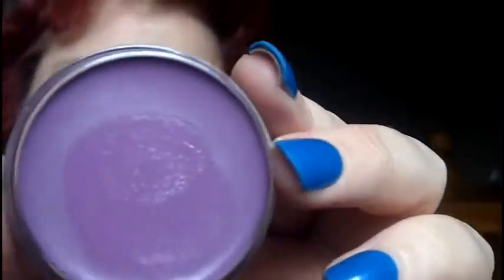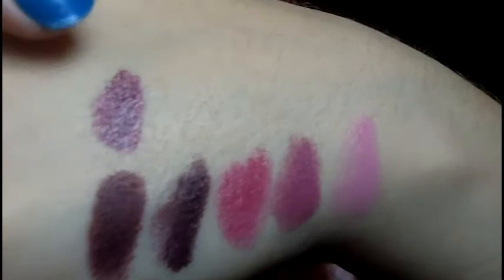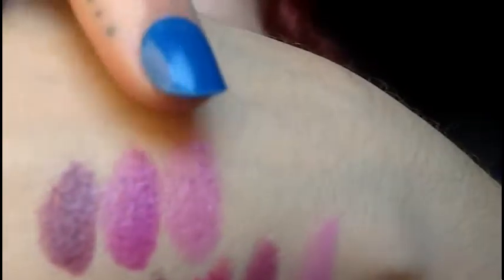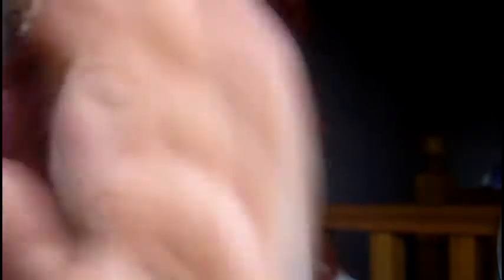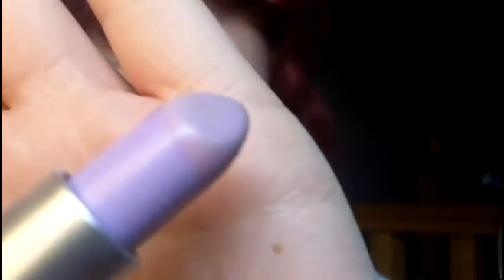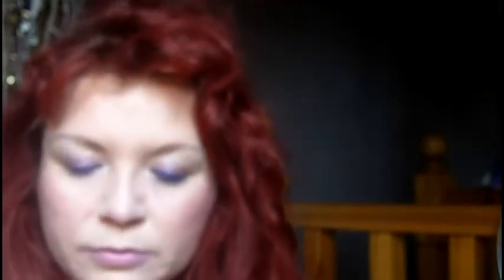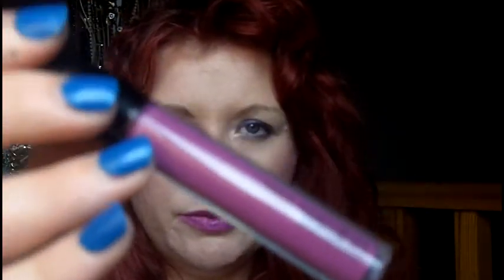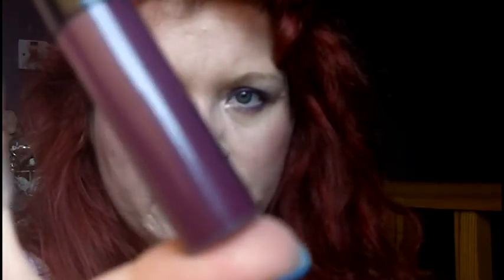Lets MAC out - Part 1 - Purples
I was requested to do this video a while ago by the gorgeous Tigermae81, and finally got round to it.  This is Part 1 in a series of videos sharing with you my favourite MAC lipsticks, i had to start with purple as they are my favourite right now.  Purple isn't a colour I ever saw myself wearing but I have to admit I am hooked.

Watch out for my upcoming Q & A video this week.

Come stalk me on facebook and twitter @ spaceysno1girl